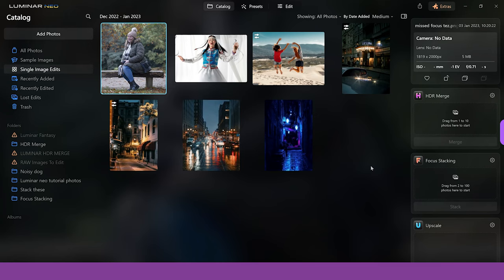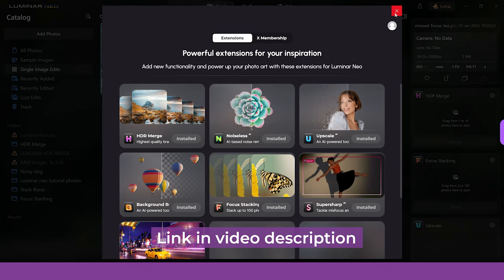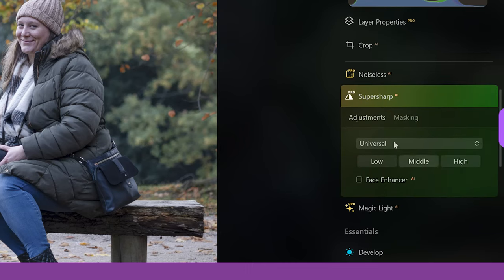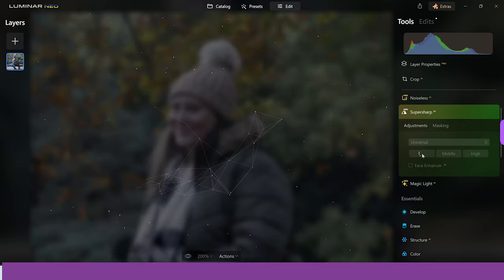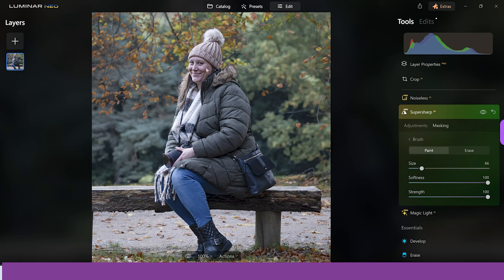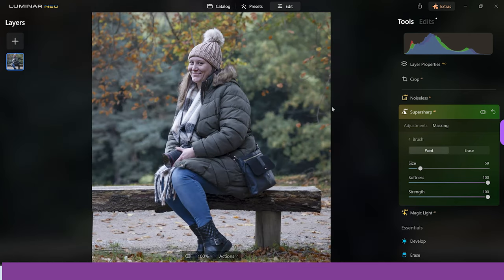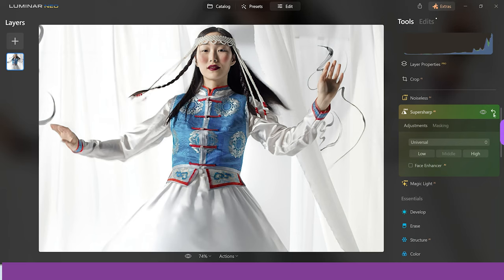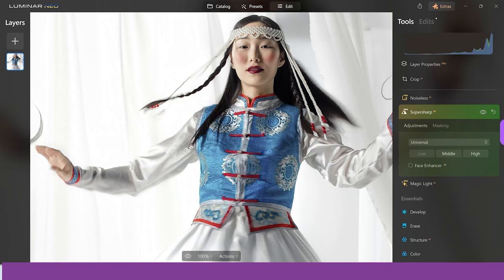Luminar NEO - Just HOW GOOD Is SUPERSHARP AI?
Luminar Neo has 7 new extensions. Supersharp AI is one of these Luminar Neo extensions and today I reveal just how good it is for fixing motion blur and missed focus.